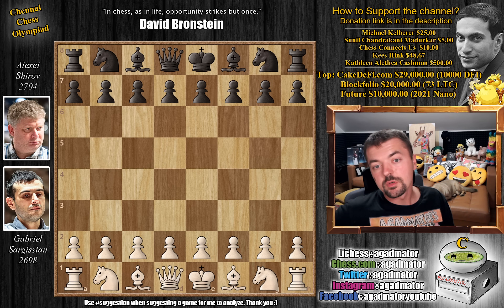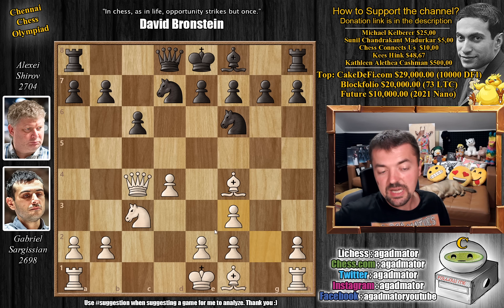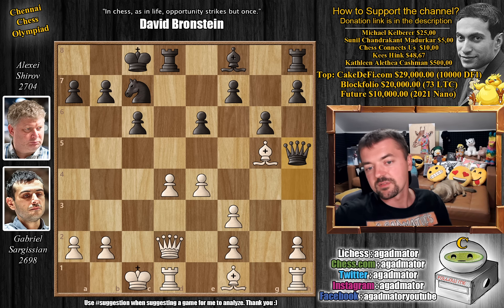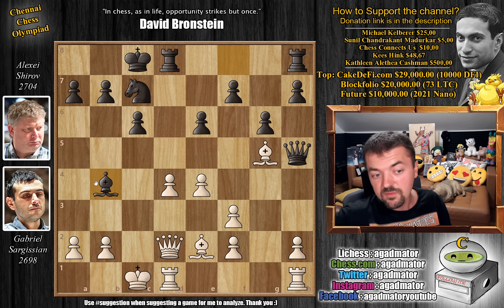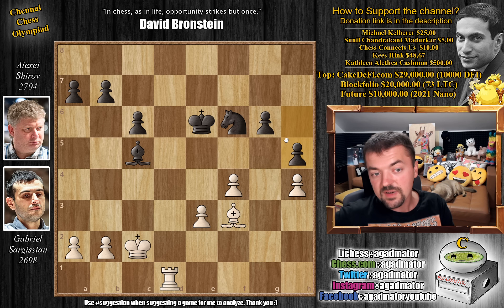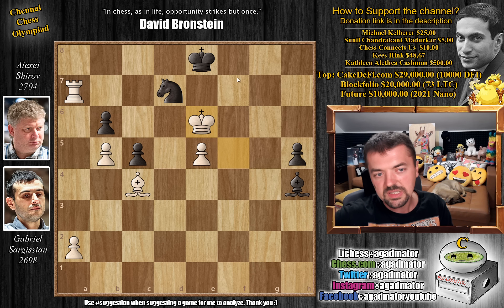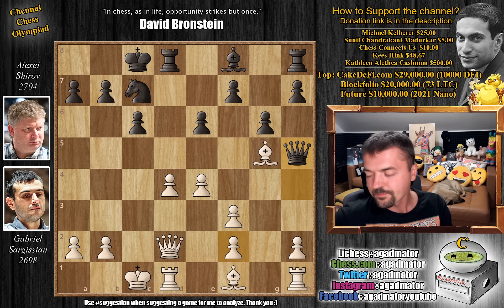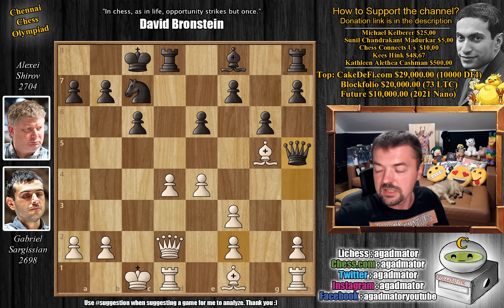Grandmaster Mind Works in Mysterious Ways || Sargissian vs Shirov || Chess Olympiad (2022)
Sargissian, Gabriel (2698) - Shirov, Alexei (2704)
Chennai Chess Olympiad | Open (chess24.com) [11] 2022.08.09
D11 Queen's Gambit Declined Slav, 3.Nf3

1.d4 d5 2.c4 c6 3.Nf3 Nf6 4.Qb3 dxc4 5.Qxc4 Bg4 6.Nc3 Nbd7 7.Bf4 Bxf3 8.gxf3 Nb6 9.Qd3 Nfd5 10.Nxd5 Nxd5 11.Bd2 e6 12.e4 Nc7 13.O-O-O Qh4 14.Be3 O-O-O 15.Qd2 g6 16.Bg5 Qh5 17.Be2 Bb4 18.Qe3 e5 19.Bxd8 Rxd8 20.dxe5 Qxe5 21.Rxd8+ Kxd8 22.Rd1+ Ke7 23.f4 Qc5+ 24.Kb1 Qxe3 25.fxe3 Ne8 26.e5 Bc5 27.Bg4 f5 28.exf6 e.p.+ Nxf6 29.Bf3 h6 30.h4 Ke6 31.Kc2 h5 32.Kd3 Be7 33.Rg1 Kf7 34.Ke2 Nd7 35.Be4 Nf8 36.Rh1 Nd7 37.Bc2 Bf6 38.e4 Bd4 39.e5 Nf8 40.Kd3 c5 41.Ke4 b6 42.b4 Ke7 43.Bb3 Bf2 44.b5 Nd7 45.Bc4 Nf8 46.Rh3 Be1 47.f5 gxf5+ 48.Kxf5 Nd7 49.Ra3

00:00 Hello Everyone!
00:45 Game Starts!
02:30 Completely New Game!
03:50 Pause the Video!
09:00 It Was In This Position
09:55 Levon Tweet
10:40 Final Standings!
12:45 Contributions

The 44th FIDE Chess Olympiad is taking place in Chennai, India from July 29 to August 9, 2022, with almost 200 national teams in the Open section and over 150 in the Women's. Each team consists of 5 players, with 4 playing each match, and they battle it out in a Swiss system over 11 rounds.

Players receive 90 minutes for 40 moves, followed by 30 minutes to the end of the game, plus a 30-second increment starting from move one. No draw offers are allowed before move 30. Teams score 2 match points for a win and 1 for a draw.

Mailbox where you can send stuff:

Antonio Radić
AGADMATOR d.o.o.
Franje Tuđmana 12
Croatia
48260 Križevci

NANO nano_1h1kgfaq88t1btwadqzx73rbha5hwbb88sxmfns851kwj8hnosdj51w388xx
Monero 4AdvvqmC4xhPyyRSAEDxTTAoXdxAtX2Py6b8Eh4EQzBLGbgo5rY5Khcap1x76JrDJH87yibAE9b6TPwTsvBAiFFCLtM8Be7